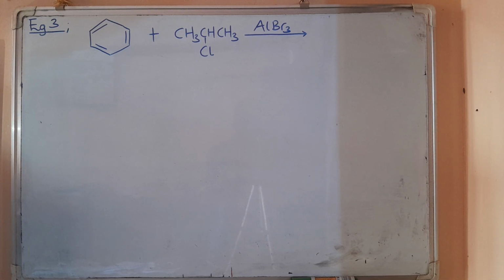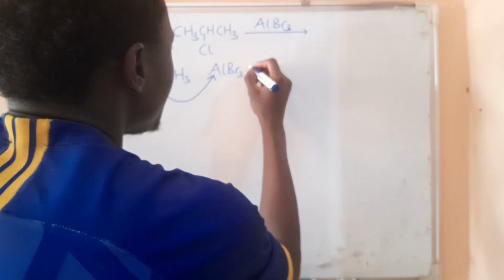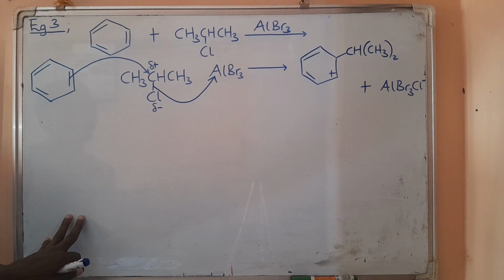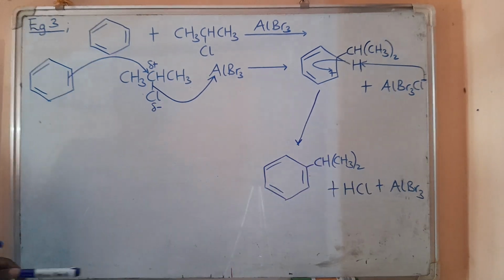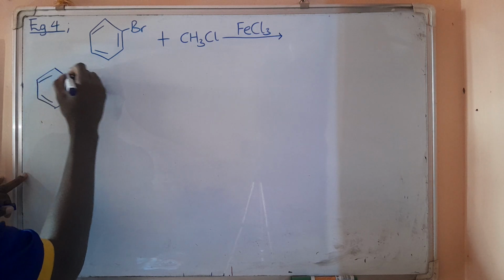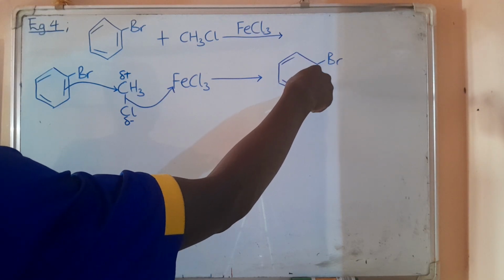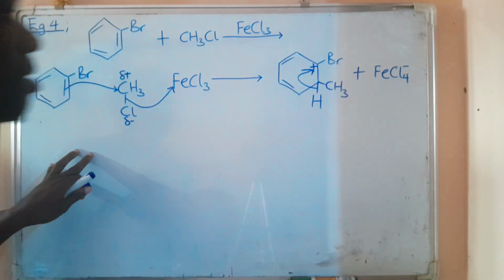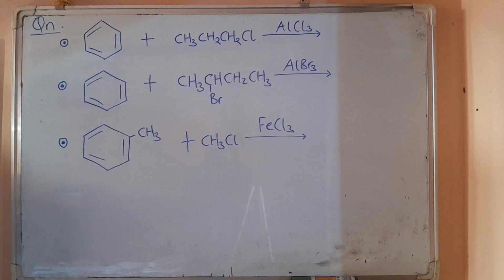Friedel Crafts alkylation III Part 11